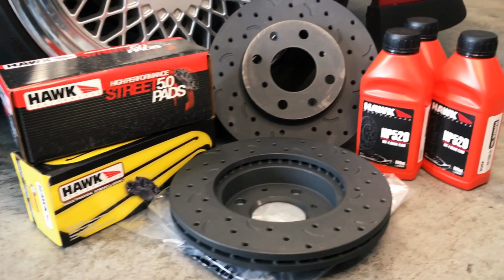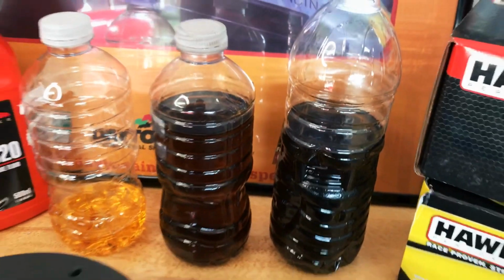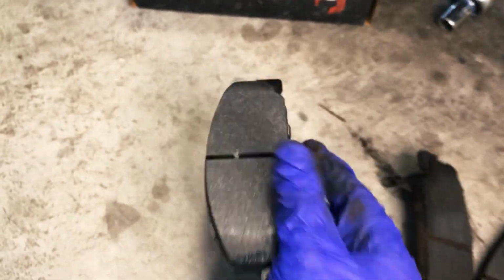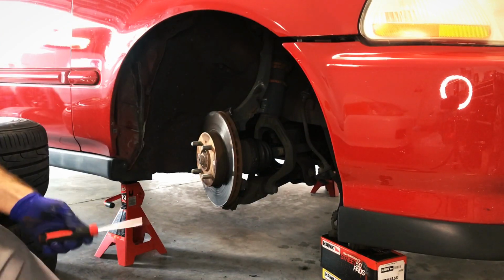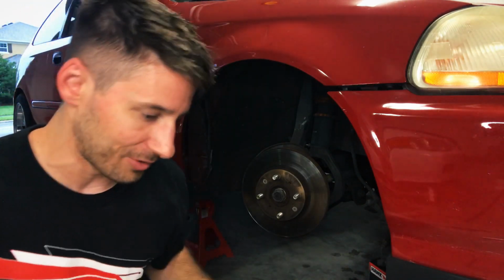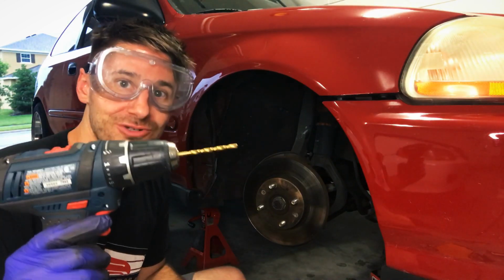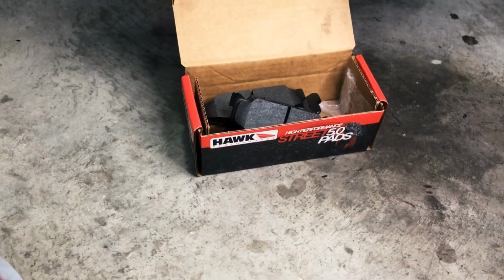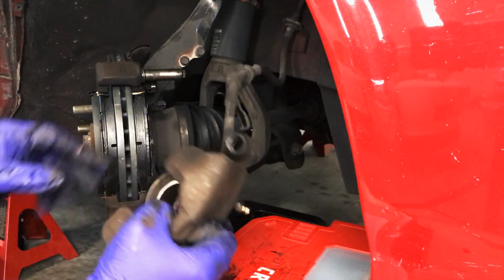AWESOME DRILLED & SLOTTED brake rotors + PERFORMANCE PADS INSTALL!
These are Hawk Talon rotors and Hawk Performance 5.0 Brake Pads installed on the Daily EK. Check out Hawk Performance through the link above, they are great!